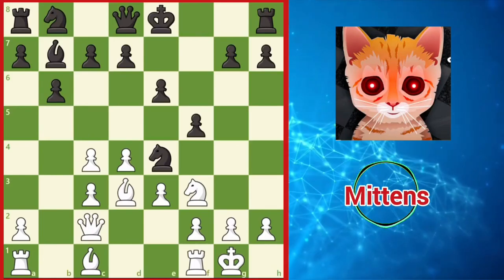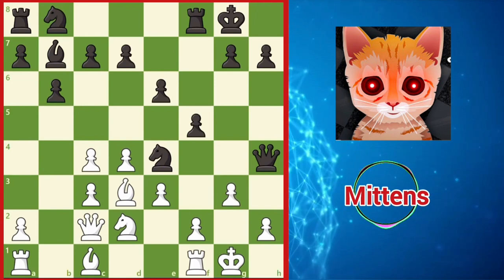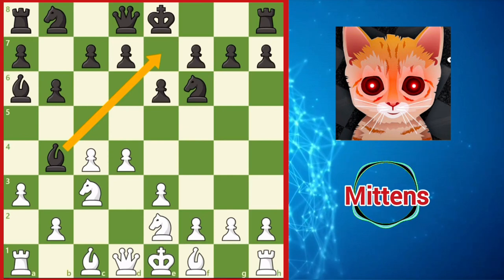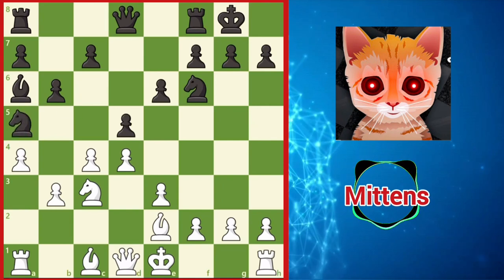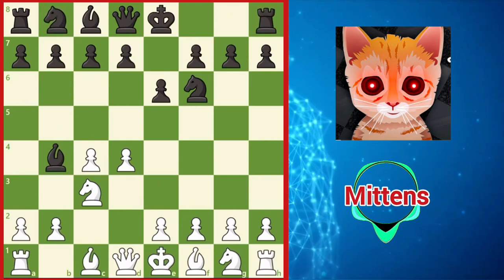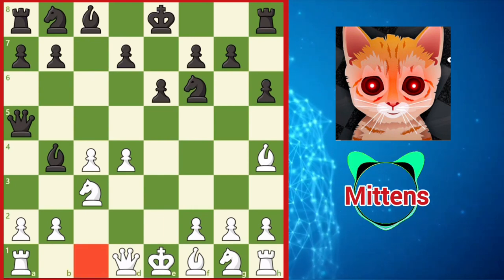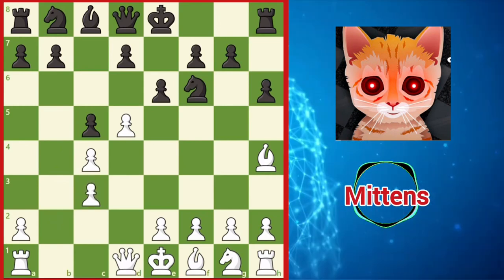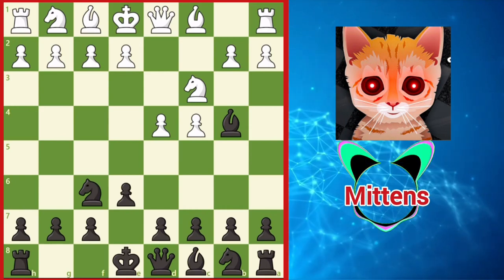Chess Opening Strategy and Tactics by Mittens Stockfish | Nimzo-Indian Defence Part 3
Hi Chess Friends, Welcome to Ai chess channel. I make Stockfish vs Leela, Alphazero stockfish vs alphazero Alpha zero vs stockfish, Dragon chess, best chess Openings, and Tactics Games.

PGN-

2) Follow The Rule number 1 😉